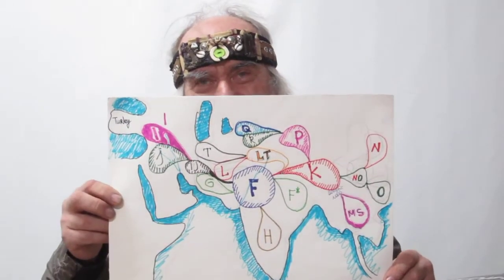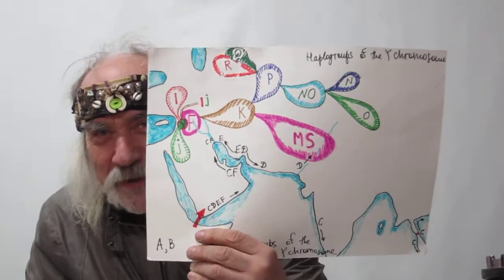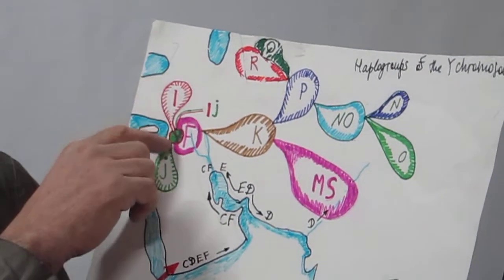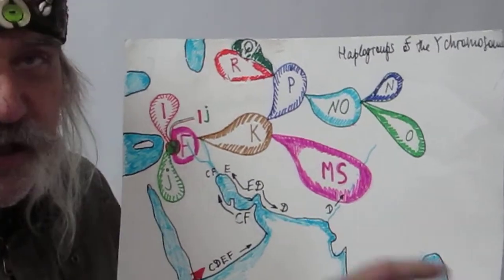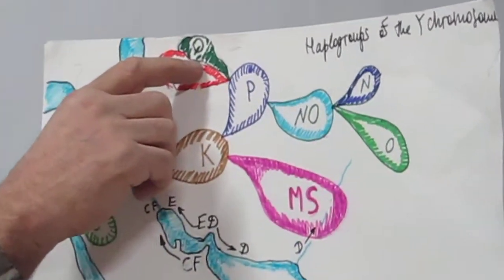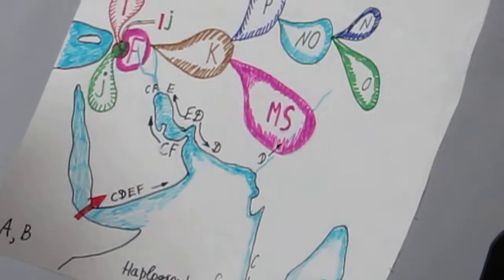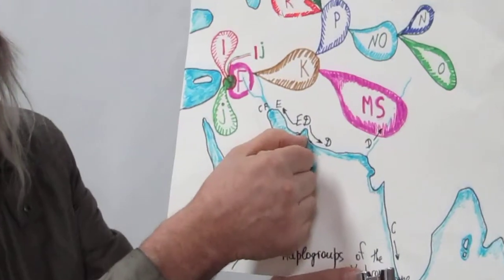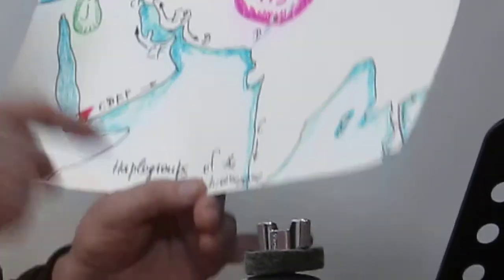Alexander Kazankov - F haplogroup Y-chromosome